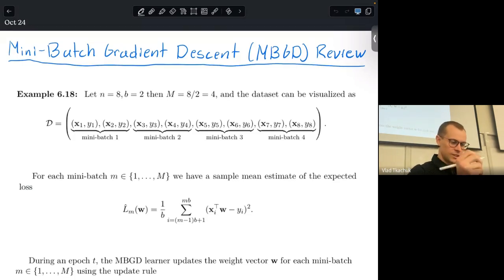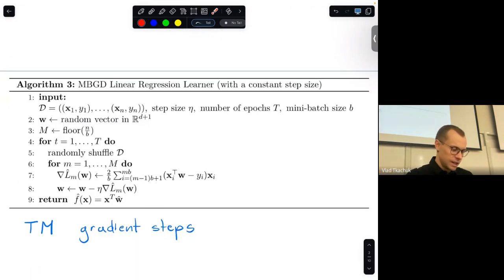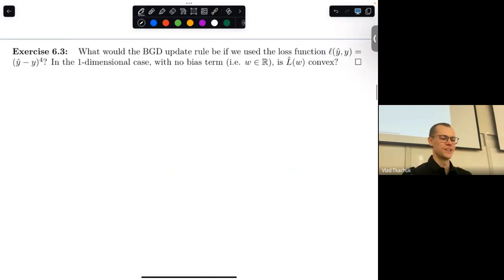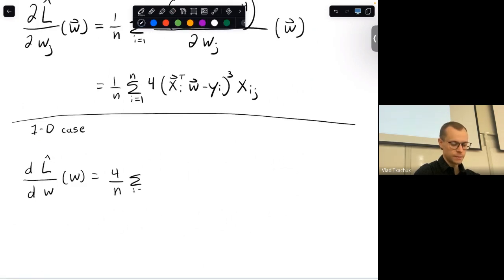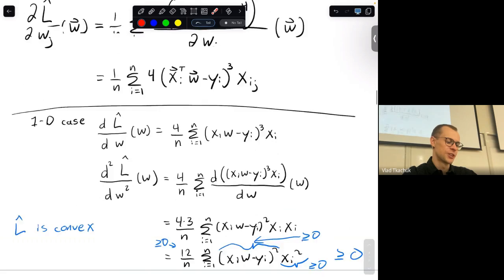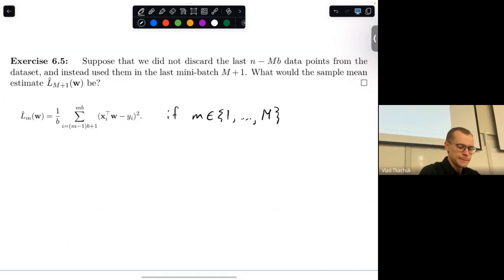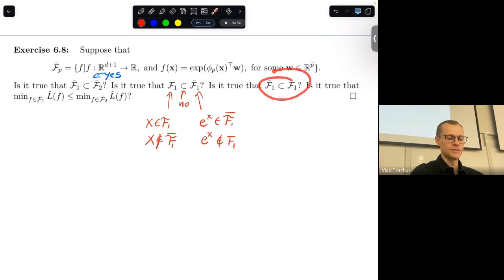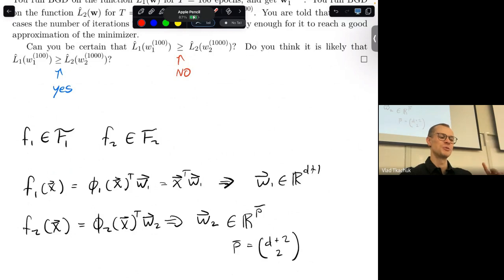Tutorial 7 - Optimization Exercises | UofA CMPUT267: Machine Learning I (Fall 2024)